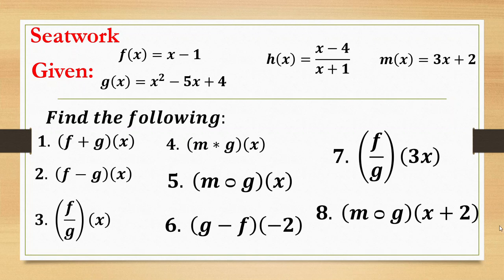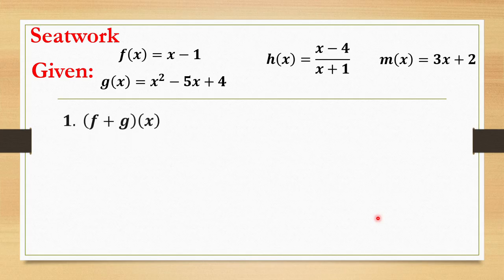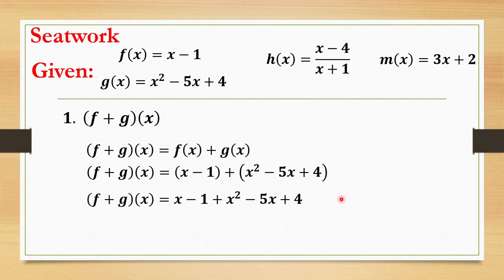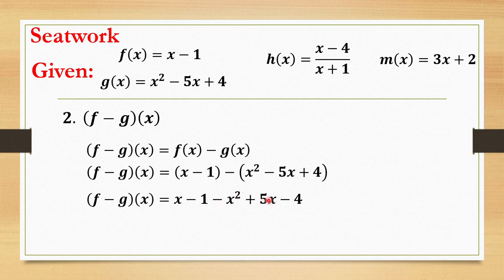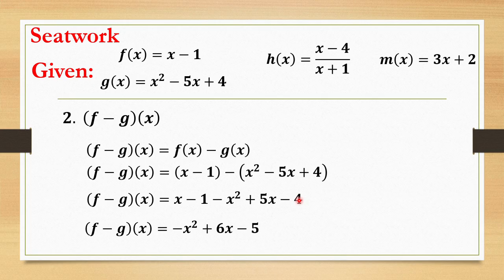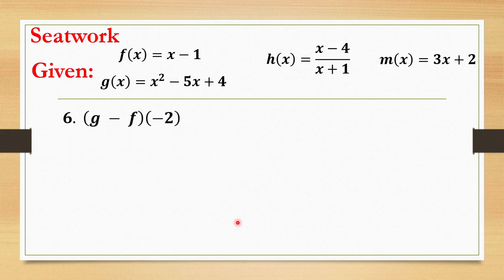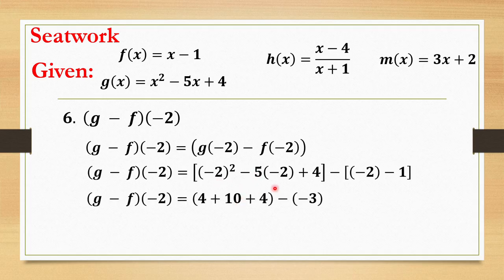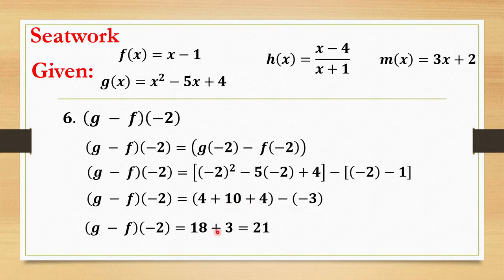Operations of Functions